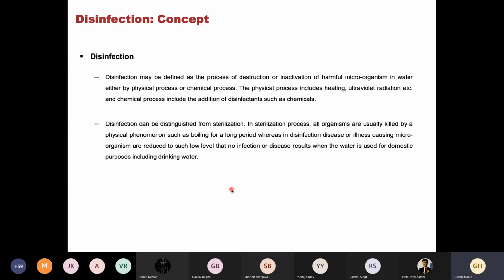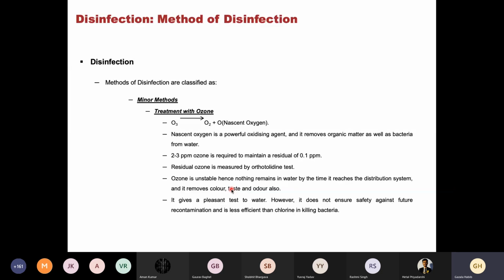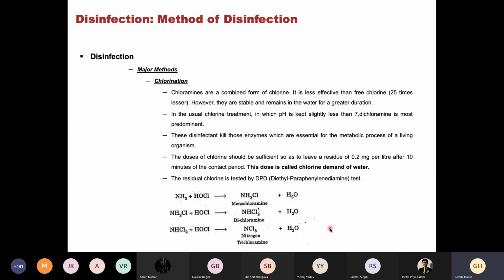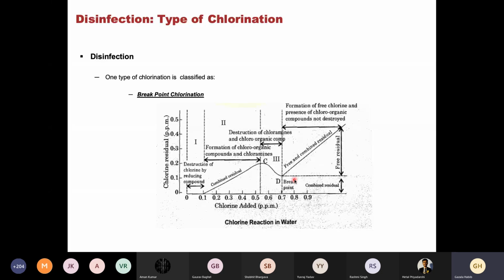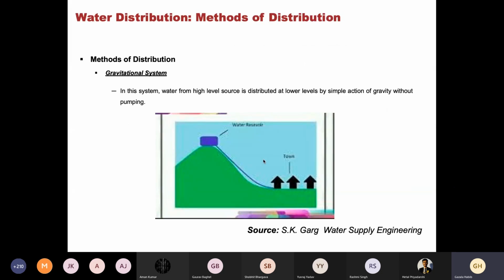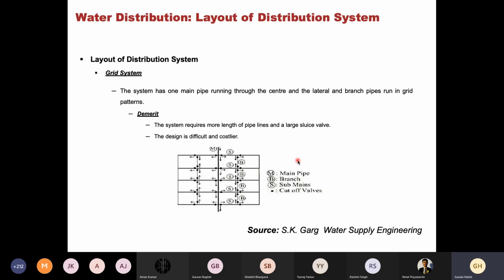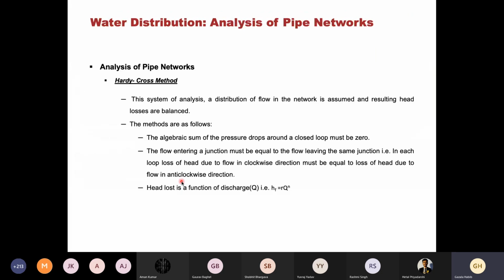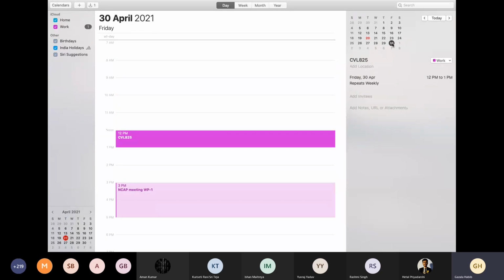Lecture#16 CVL100 Environmental Science by Gazala Habib